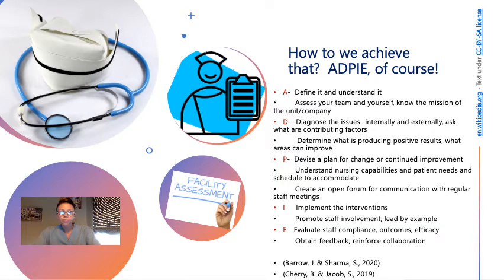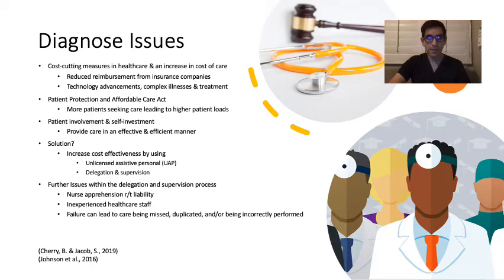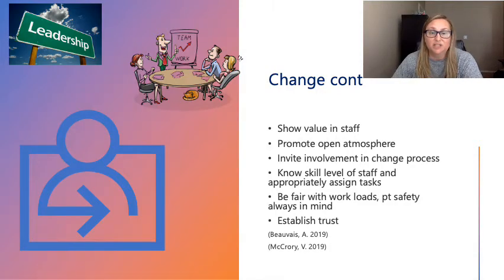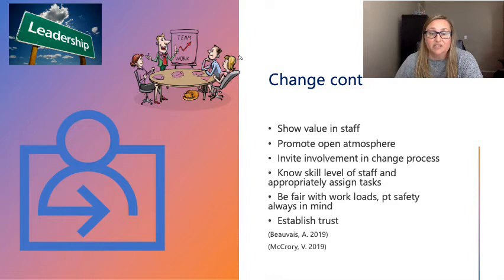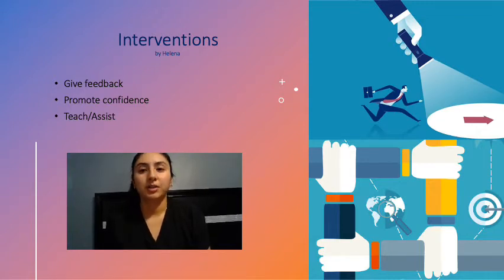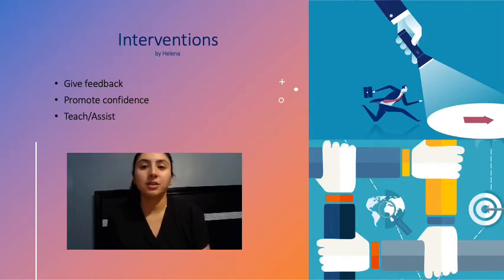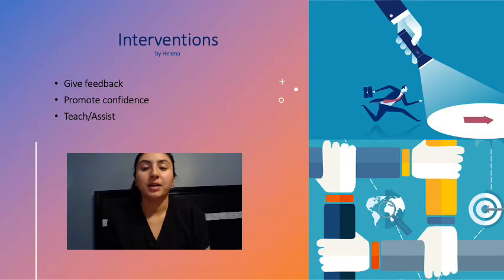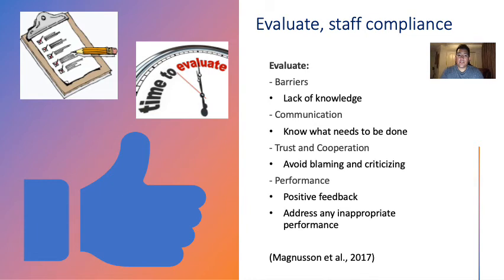N208 - Team 3 - Effective Delegation & Supervision